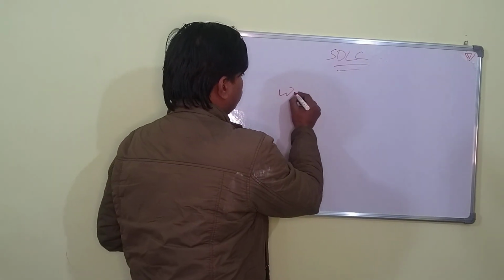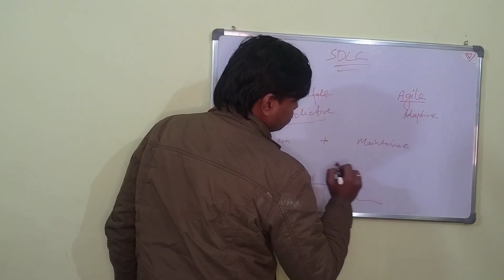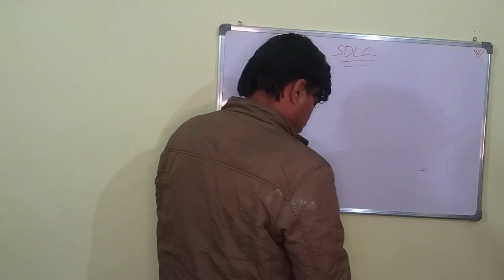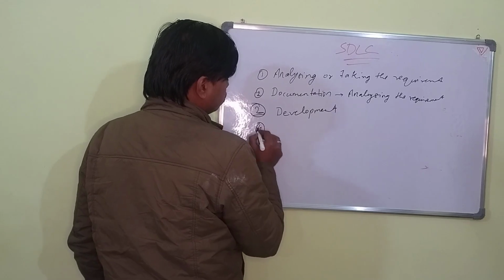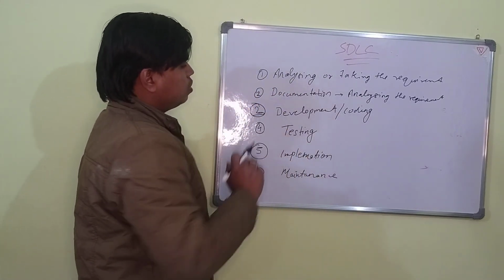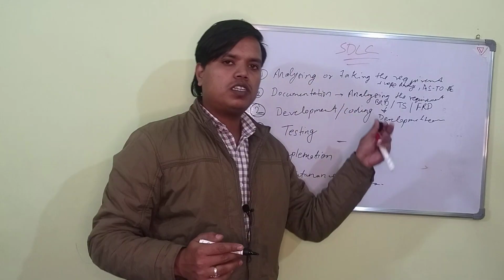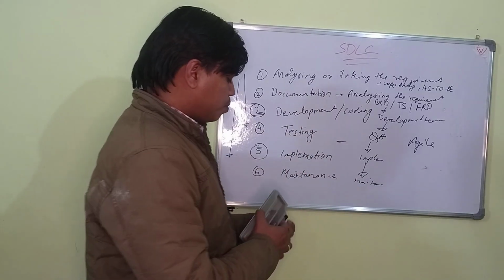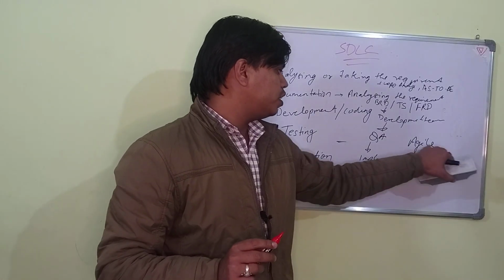Software Development Lifecycle|| What is SDLC|| Important for Business Analyst||Agile and Waterfall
SDLC is a main key concept which a Business Analyst should know.
There are 6 key steps in SDLC.